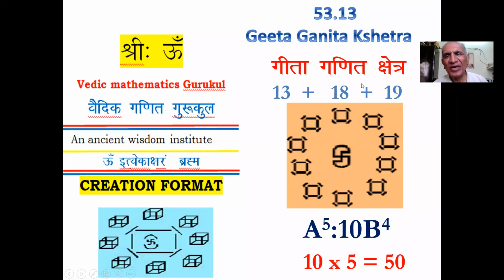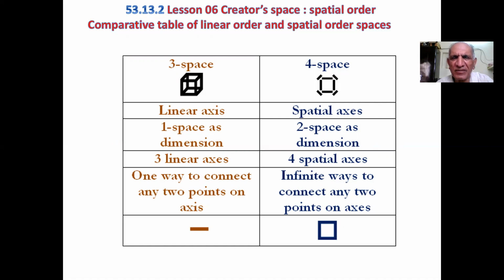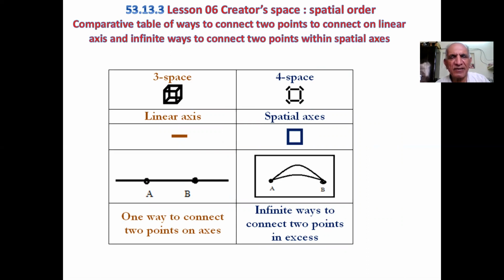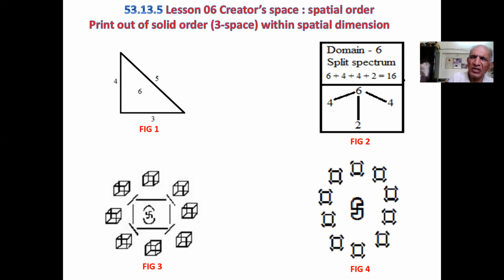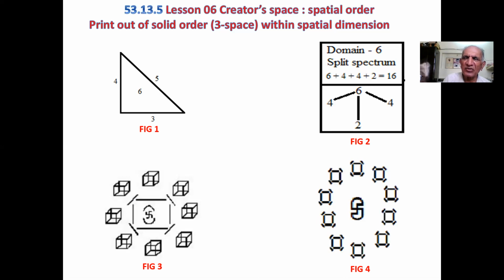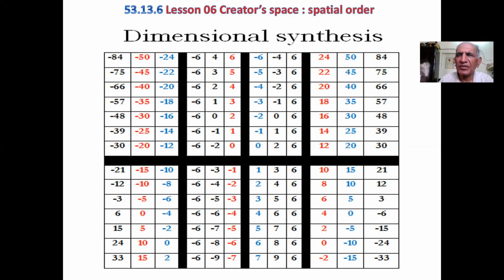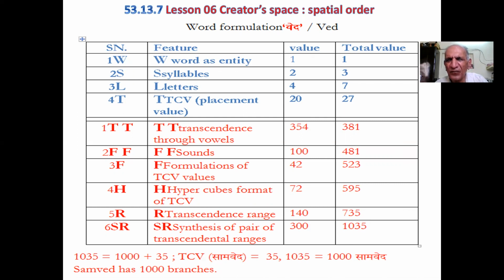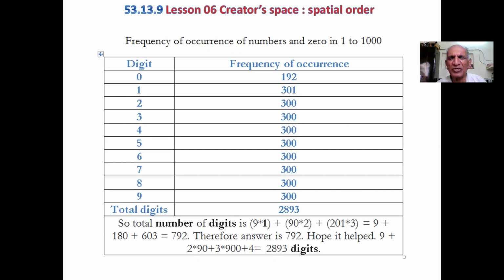53.13 Spatial order of creator space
Spatial order of creator's space brings in distinguishing features for mathematics of creator's space (4-space). To be parallel with spatial order, one shall first glimpse the distinguishing features of linear order and spatial order. The pair of points on linear axis permit coordination in only way while within a spatial axis there may be infinitely many curves to connect any pair of points within a surface. The synthesis of dimensions of same order is the prominent feature of mathematical domain creator's space. With glimpsing and imbibing of dimensional synthesis value of dimensions of same order, one shall be having a dimensional coverage of creator's space. The present lesson is focusing upon some of the initial distinguishing features of spatial order. Along this foundation one is to built the super structure of mathematics of creator's space parallel with Vedic Systems.